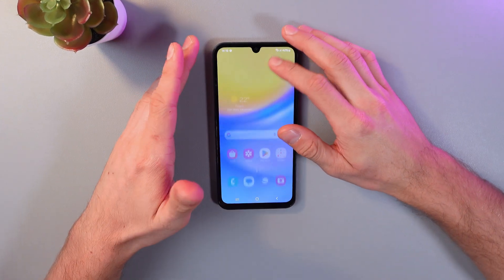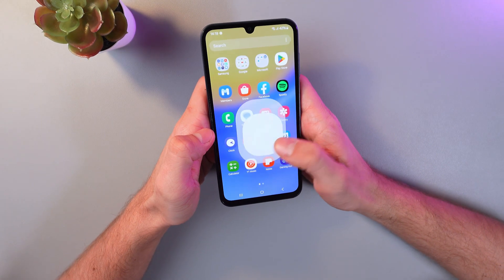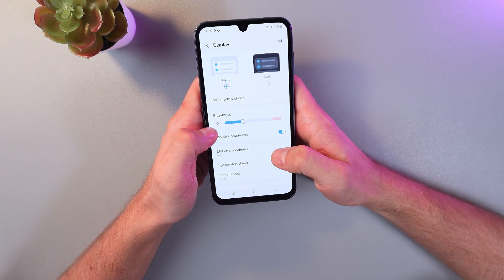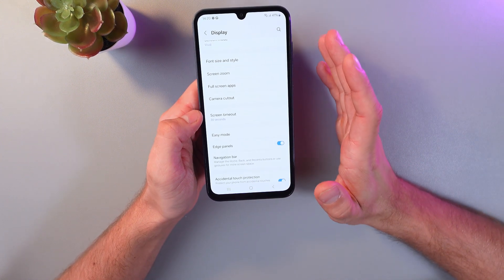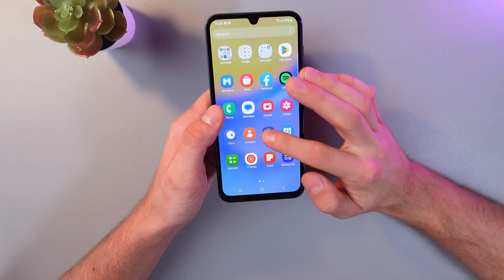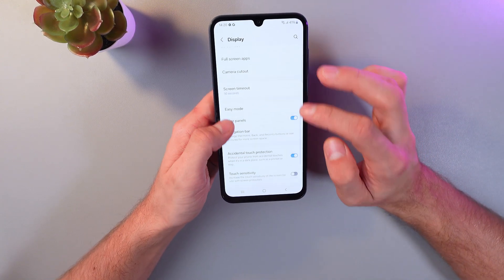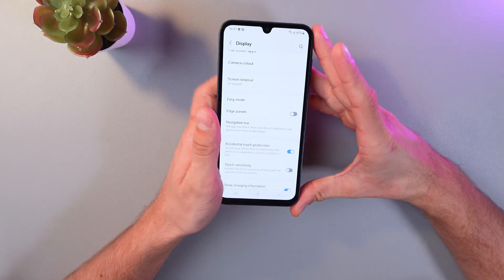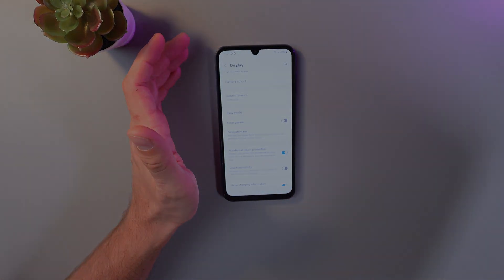How to Enable/Disable Edge Panel on Samsung Galaxy A15 5G | Tips, Tricks & Hidden Features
Want to learn how to enable or disable the Edge Panel on your Samsung Galaxy A15 5G? This detailed tutorial will guide you through the entire process step by step. The Edge Panel allows you to access your favorite apps and tools quickly, enhancing your smartphone experience. Whether you're looking to customize it or turn it off completely, this video covers everything you need to know. Follow along and discover how to make the most of this unique feature on your Samsung Galaxy A15 5G!